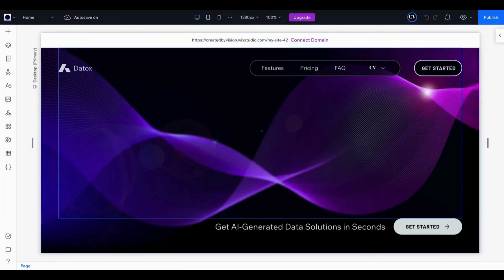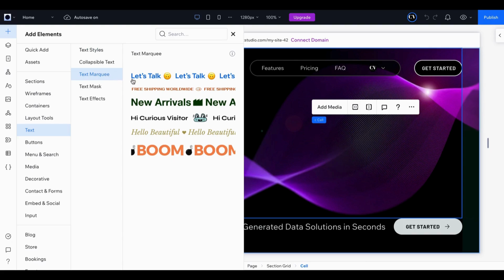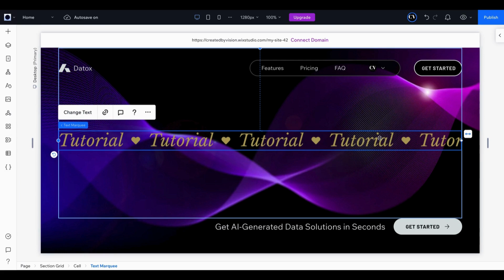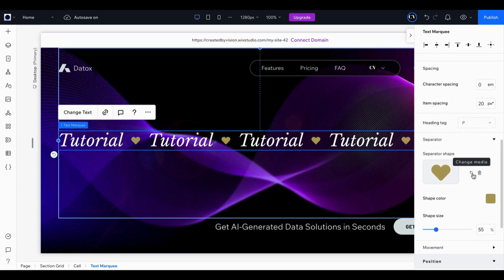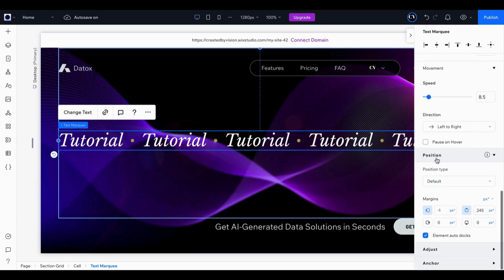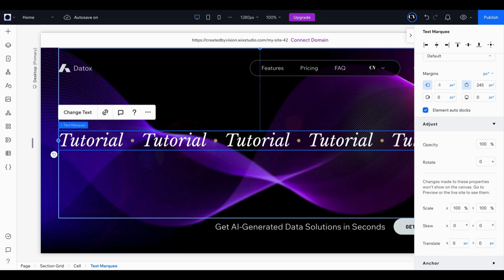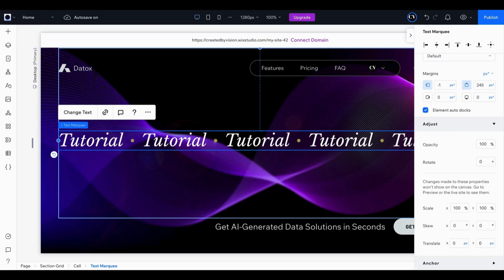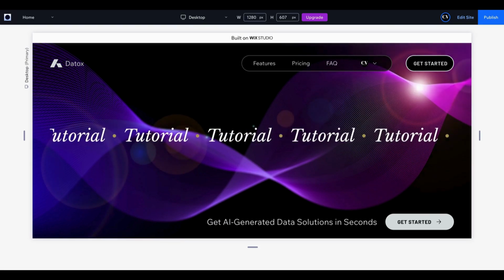How to Add Scrolling Text in Wix (No Code Needed!) | Easy Marquee Effect Tutorial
Want to add scrolling text to your Wix site—no coding required? In this step-by-step tutorial, I’ll show you exactly how to create a scrolling marquee effect using the latest features in the Wix Editor.
Whether you’re building a personal brand, portfolio, or business website, scrolling text can highlight announcements, sales, testimonials, or calls-to-action in a dynamic and eye-catching way.

🛠 Tools Used:
Wix Editor (no Velo code needed!)

🎯 Perfect For:
✅ Small business owners & online stores
✅ Personal brands, coaches, and creatives
✅ Freelancers and portfolio websites
✅ Web designers working with clients
✅ Anyone wanting a sleek, interactive element without writing code